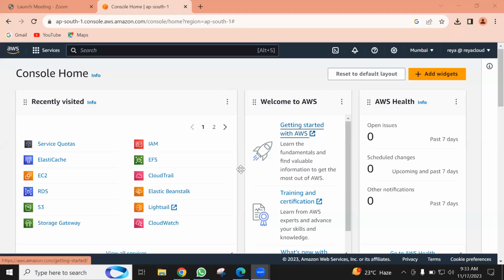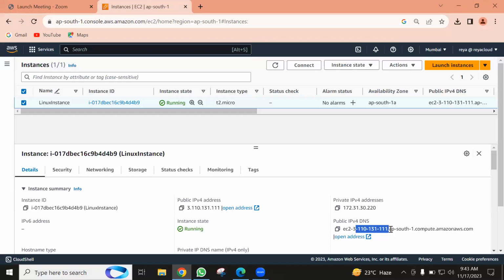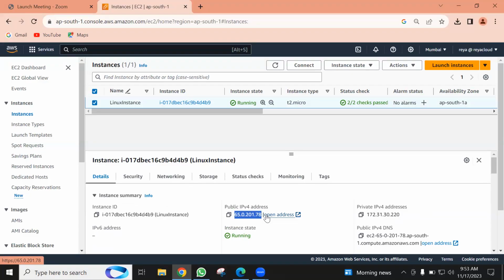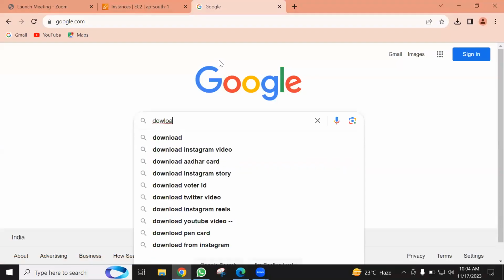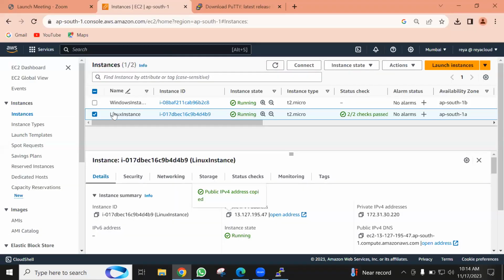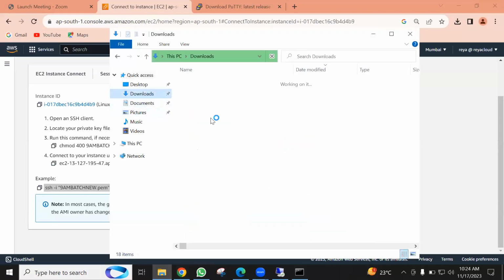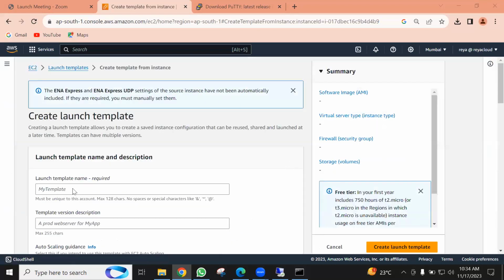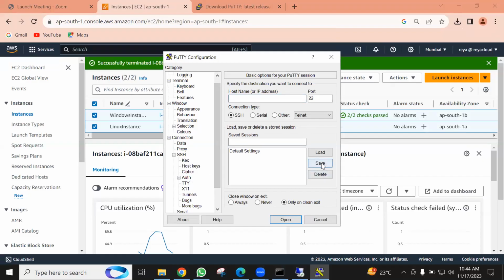AWS COURSE SESSION 26